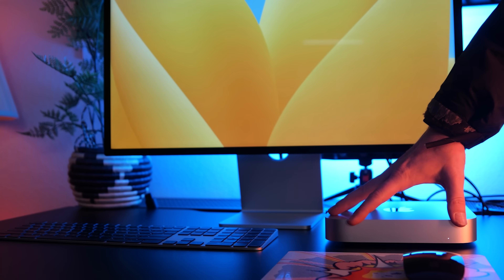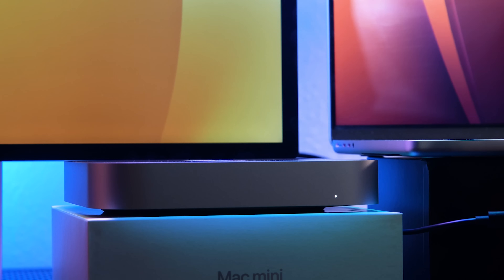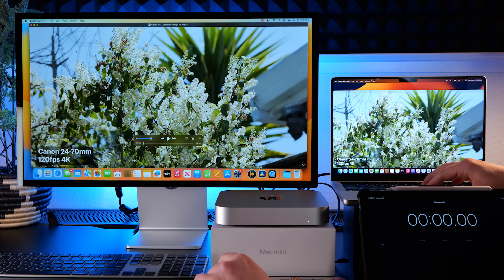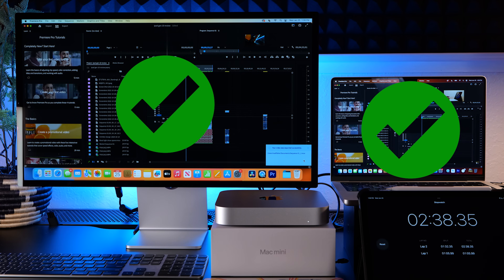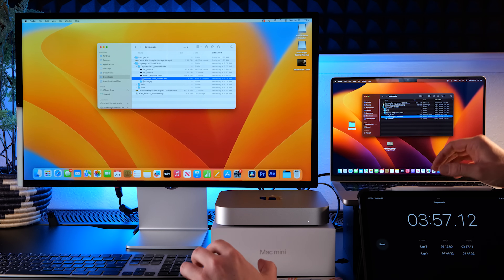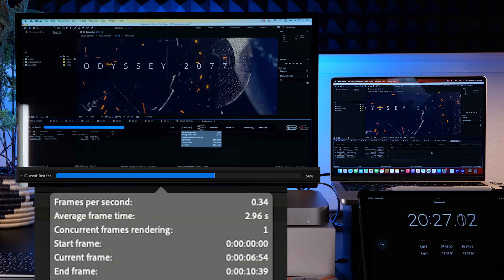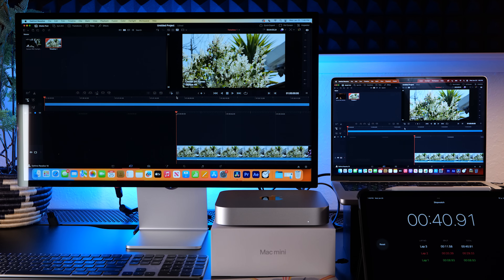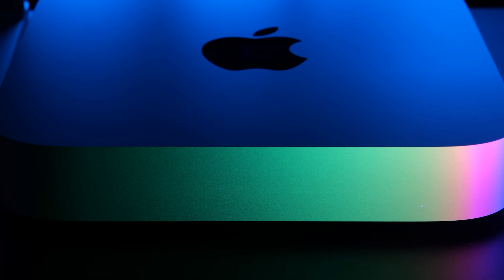Video Editing on M2 Mac mini?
In this video we explore the export capabilities of the new (BASE MODEL) Apple M2 Mac mini (BASE MODEL).  At $600, how well will it work for video editing on Adobe Premiere, After Effects, and Davinci Resolve?

Also check out our Continuity Cam Video if you are interested in using your iPhone as a webcam➡️

If you are a Motion Array member, download the AE template here to test your system against

📲Lets Keep In Touch On IG

Specs:
14‑inch MacBook Pro - $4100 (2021)
* 64GB unified memory
* 2TB SSD storage
* 140W USB-C Power Adapter
* 14-inch Liquid Retina XDR display
* Three Thunderbolt 4 ports, HDMI port, SDXC card slot, MagSafe 3 port

M2 Mac mini - $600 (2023)
*8-Core CPU,10-Core GPU, 8GB Unified Memory
*256GB SSD Storage¹
*16-core Neural Engine
*Two USB-A ports, HDMI port, Gigabit Ethernet, headphone jack

🛒 Mac mini M2 Base Model
🛒My Favorite Lights, Amaran P60X and P60C

00:00 NEW Apple M2 Mac mini
00:43 Base Model Unboxing
01:08 Overview of M2 Mac Mini
01:36 Video Editing Pitfalls
03:27 Speed Tests
04:13 Quicktime Player Export
05:53 Premiere Render Points
06:40 Premiere Pro Res 422 Export
07:40 Premiere H.264 Export
08:46 Motion Array Template Info
09:51 AE Pro Res 422 Export
10:36 AE Pro Res 422 6GB RAM vs 58GB RAM
12:02 Davinci Resolve H.264 Export
12:52 Davinci Resolve Pro Res 422 Export
14:05 12 Simultaneous 4K Tracks Playback
15:16 Conclusion